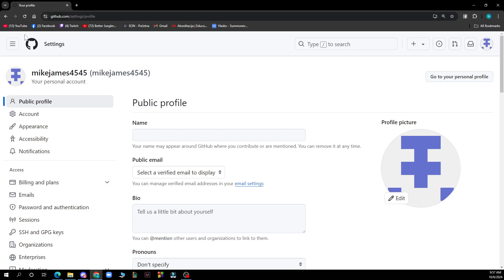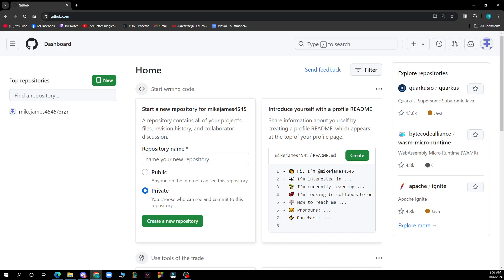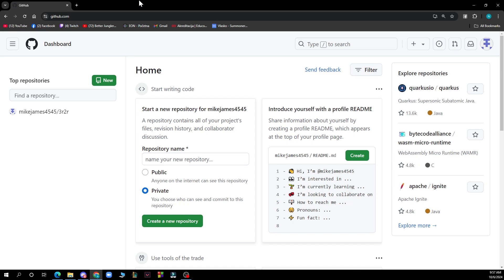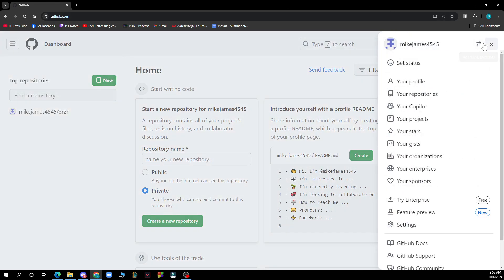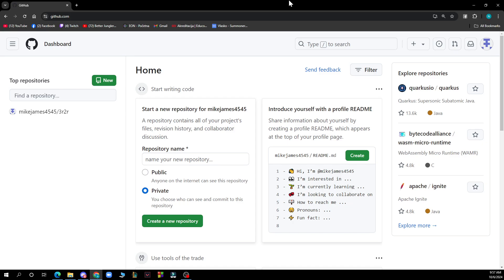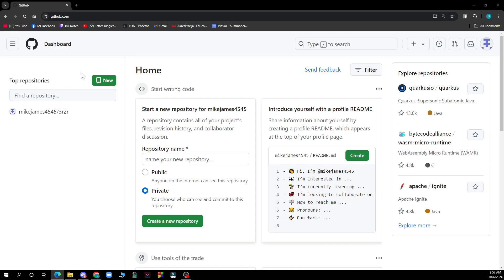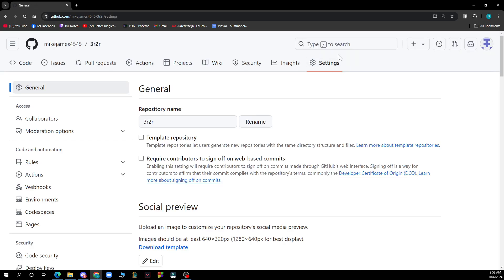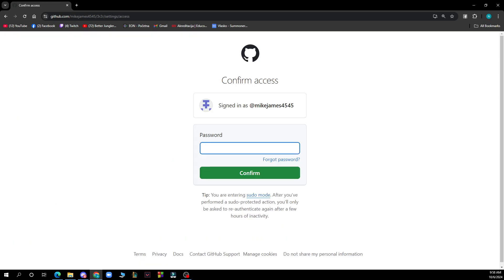How To Give Admin Access To GitHub (Easiest Way)​​​​​​​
In this video I will show you How To Give Admin Access To GitHub. It would be good if you watch the video until the end so that you don't miss important steps.